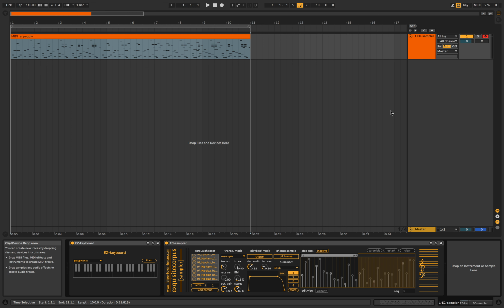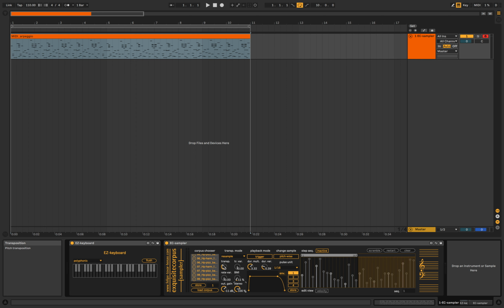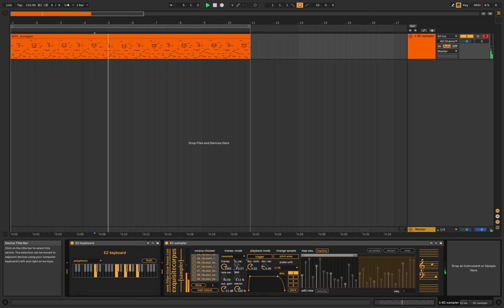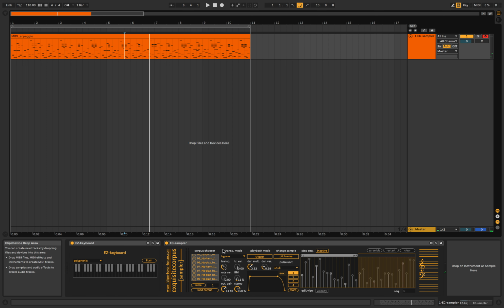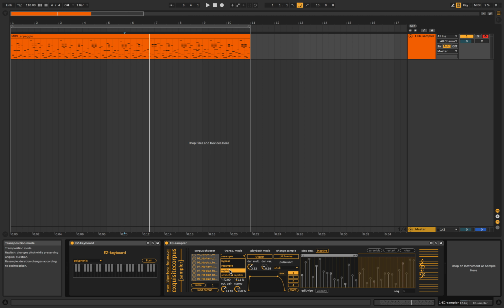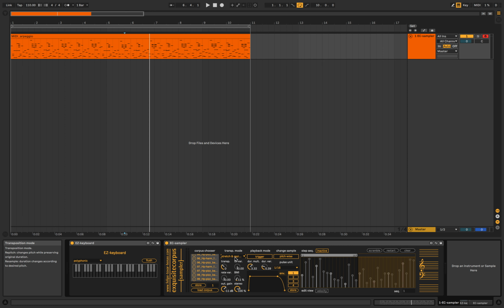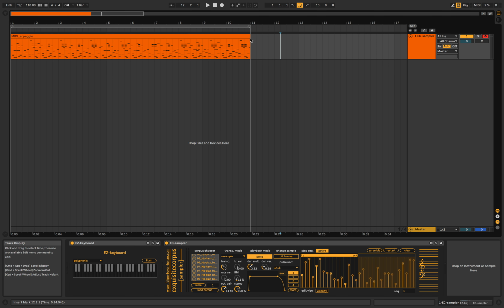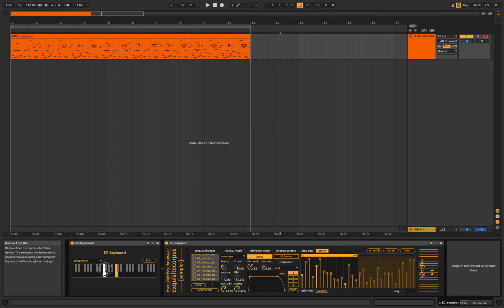M4L exquisitecorpus Tutorial 4 - EC-sampler (part 2)